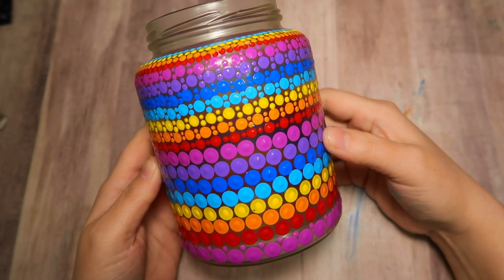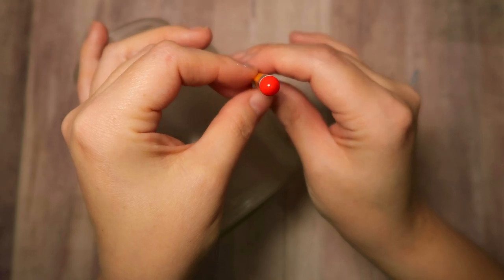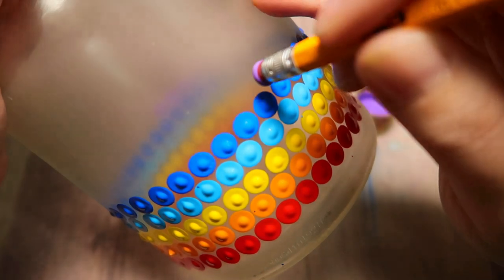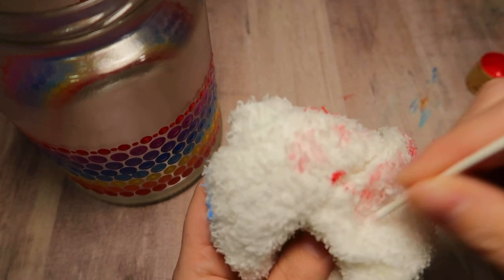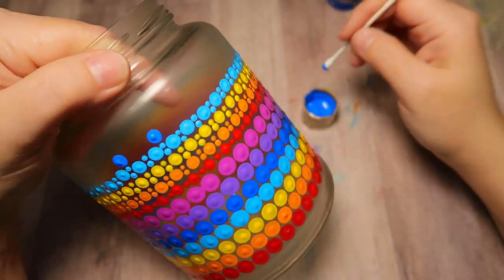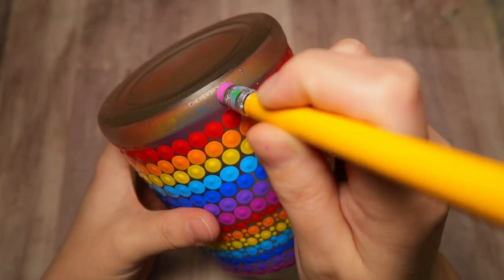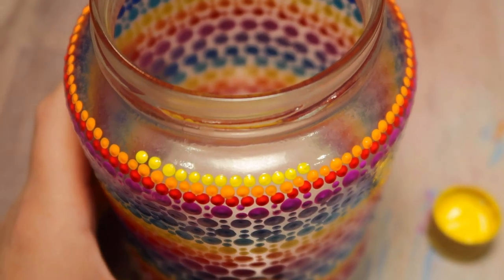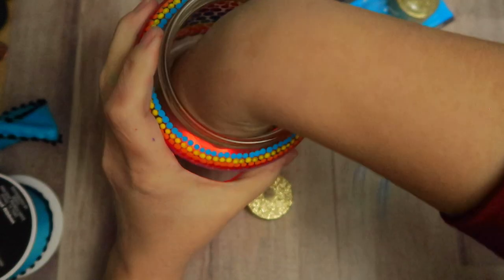EASY Dot Mandala Bottle Painting Using ONLY Qtip & Pencil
In this tutorial, I will give you step by step instructions on this DIY upcycle/recycle project by painting this beautiful, rainbow dot art mandala design on an old pickle bottle/jar. Using ONLY a Q-TIP & PENCIL ERASERS as your handmade tools. This is a happy, colorful, & SUPER EASY design to create. Take your mind away from stressors, one dot at a time. Make this unique gift for a friend or to decorate your place with.

Alright, gather up your supplies and LET'S GET STARTED!  ( Painting starts:  1:16 )

If you enjoy this tutorial, please give this video a thumbs up so that I know you like it, & so I know to make you more just like it!
I would love to have you as a subscriber! WOW! 192K SUBSCRIBERS!

THANK YOU ALL SOOOOOOO MUCH!!

And don't forget to also hit the little bell icon to turn on post notifications for more dot art mandala tutorials from me, as I post them live!

Find my new all angled dotting tool set, plus stencils, Silicone line of stone molds and stencils, hyrdocal plaster powder, and all your other dot art needs, click here to go to my

If interested in purchasing my original brushwork art,

Tools used in this tutorial- All angled 34 piece set from the Dot Art Depot in sizes- 28 or White tool for Qtip stick, 23 or Pink tool for cotton end of Qtip, 17 or Blue tool for large pencil eraser, 19 or Purple tool for regular pencil eraser.

 Paints used in this tutorial:
DecoArt Americana Gloss Enamels acrylic paint Bright Yellow, Bright Orange, True Red, Vivid Violet, Lavender,  Calypso Blue, & True Blue

Artist Page: Facebook@howtopaintdotmandalas

DecoArt Americana Regular Acrylic Paint set DecoArt Americana GLOSS Acrylic Paint set ACRYLIC PATIO PAINT FAN FAVORITES SAMPLER SET
AMERICANA ACRYLIC SAMPLER SET

AMERICANA DAZZLING METALLICS FAN FAVORITES SAMPLER SET by DecoArt Crystals

COPYRIGHT INFO:

PLEASE NOTE: If you recreate this painting and post it on ANY SOCIAL MEDIA PLATFORM, please also make note of my channel info and link, and give proper credits to the original artist Lydia May / @lydiamay.art All Rights Reserved. Videos produced by Lydia May are intended for private use only.